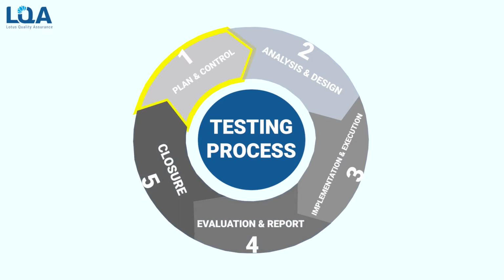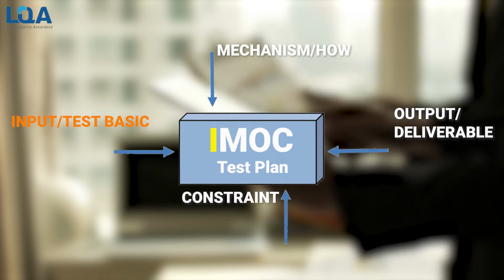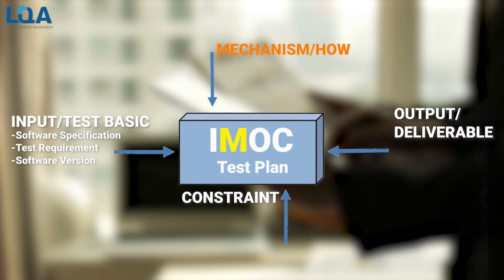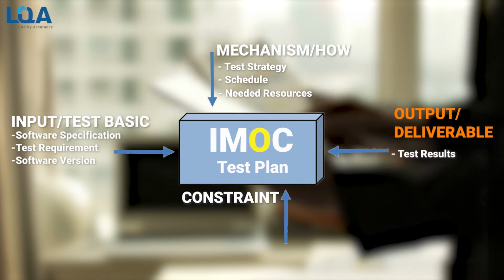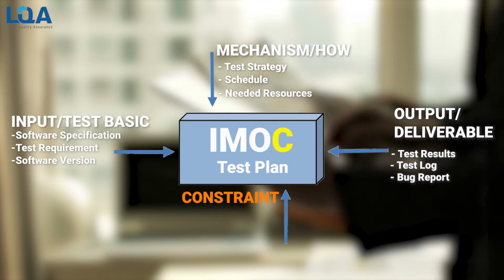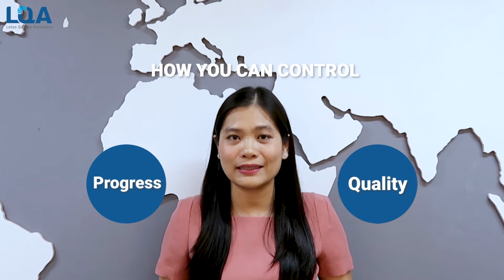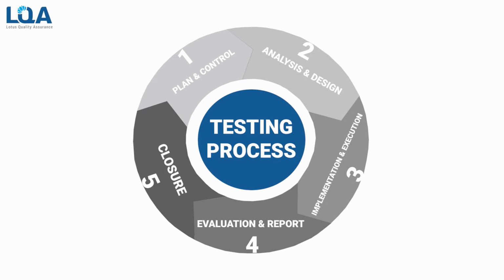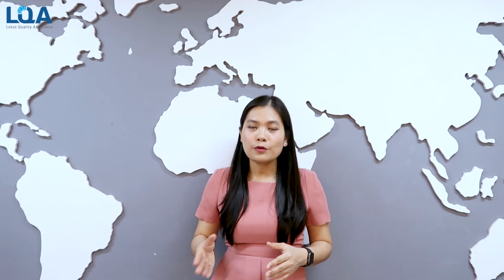Four Things Every Tester Should Know: Testing Process | LTS Group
Do you want to know what to do when testing? Check it out here.

In this video, our CEO also mentioned a planning methodology called IMOC - a well-known testing process. It could be applied into any kinds of planning, not just test planning.
Timeline
(00:00) Intro
(00:53) First step
(02:10) Second step
(02:45) Third step
(03:19) Fourth step
(03:40) Last step